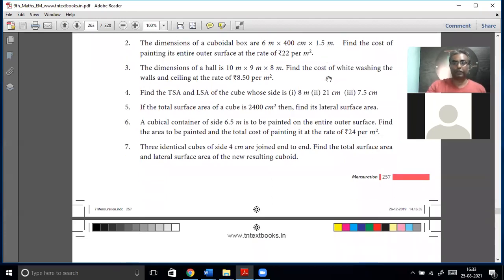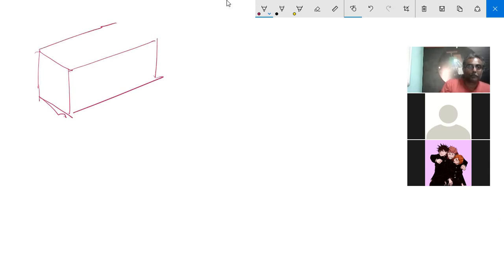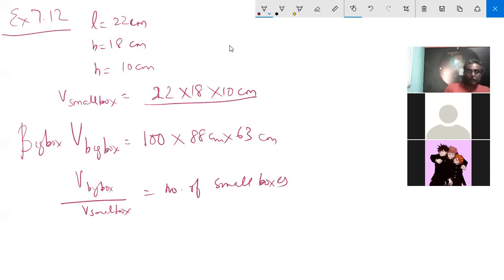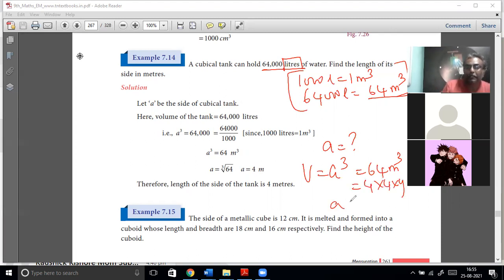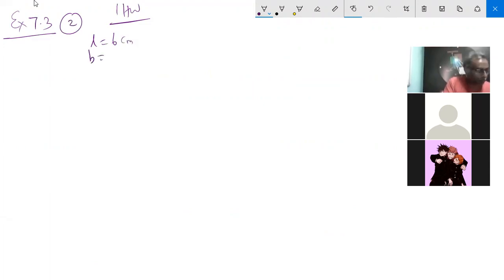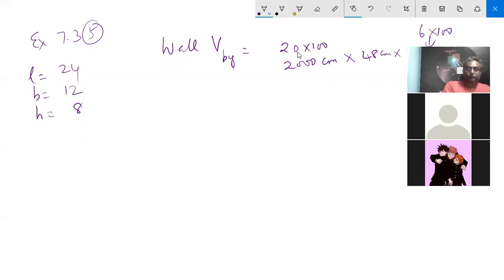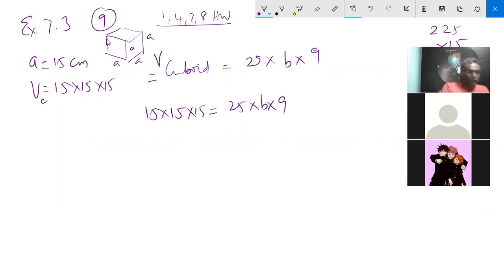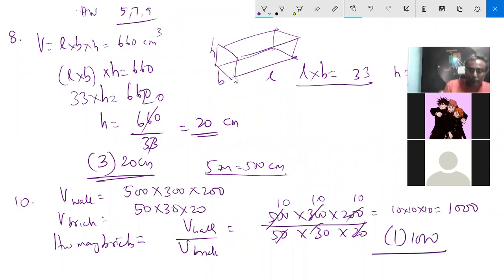Mensuration 9th Std Session 02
MENSURATION ! mind blowing fast track finding TSA, LSA and volumes of cuboids and cubes and practical problems continued . we ended up with a blitzkrieg as we finished all the exercises in the entire chapter. today we learnt to solve volume problems for cuboids and cubes and cubes converted into cuboids.